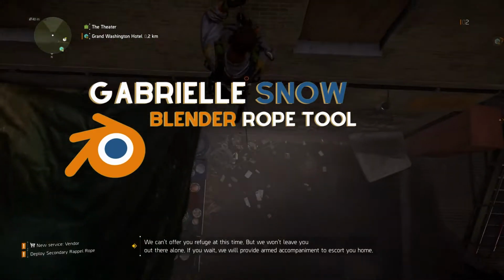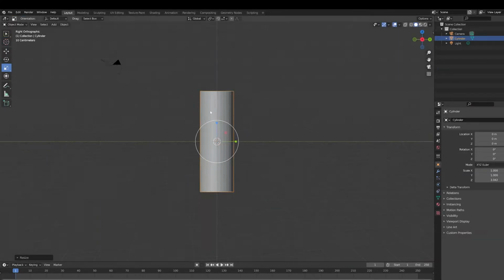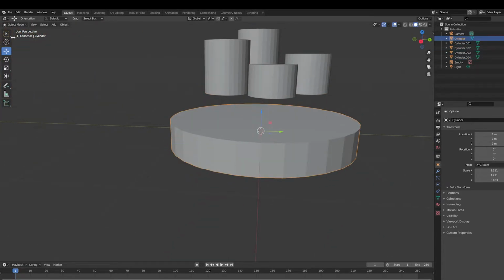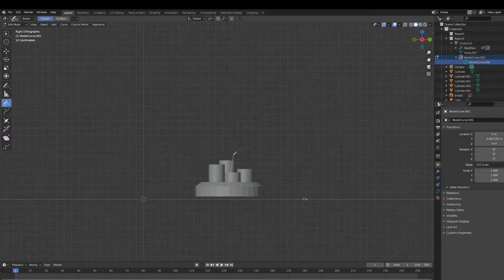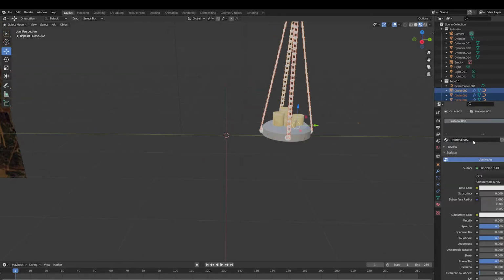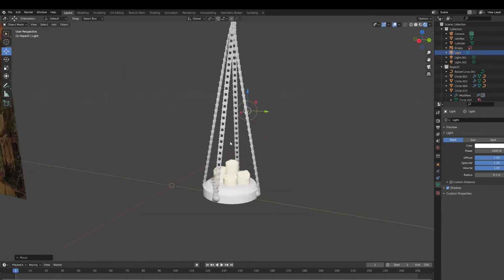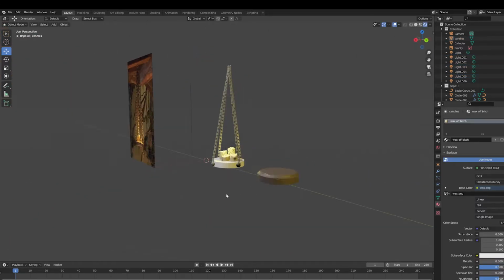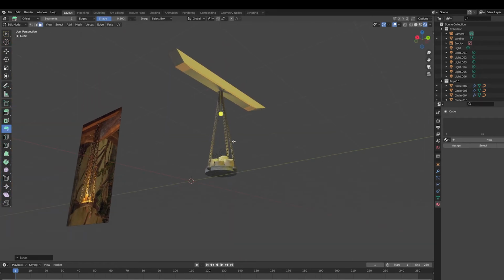Blender Rope Tool You NEED | I Accidentally Made a *WHAT*? | God of War in Blender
Today I am using;
Saleh Afkhami's Blender rope tool for my God of war project. I highly recommend you go check out his channel as well as this tool. It has been extremally useful!

If I missed anything or if there is anything you would like for me to go over just let me know in the description below! Thanks for the view and support!